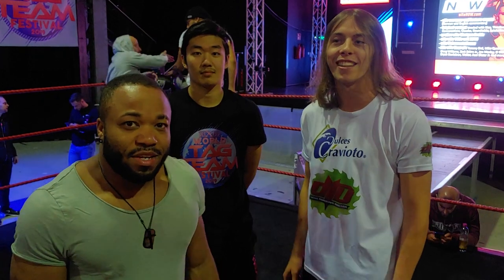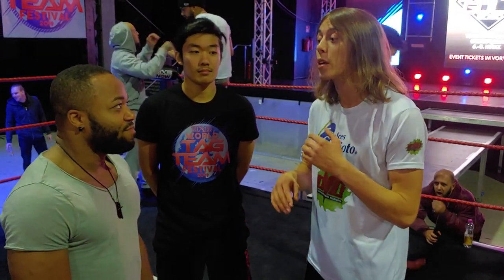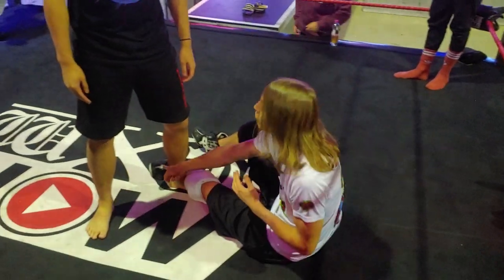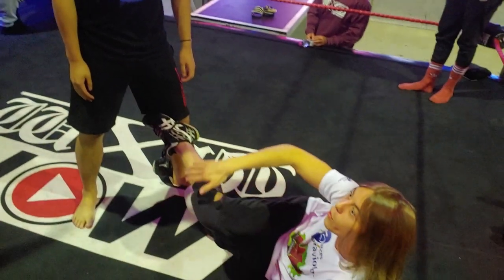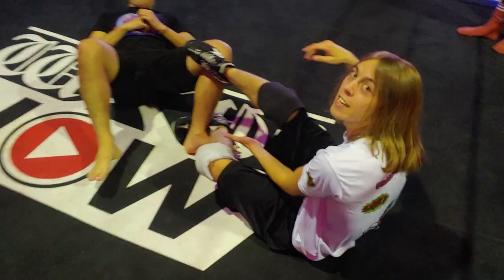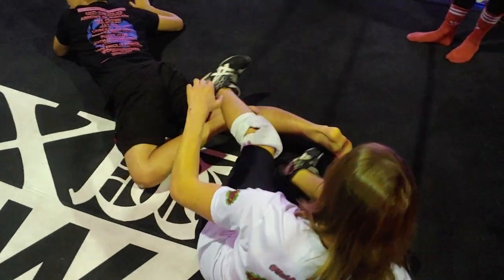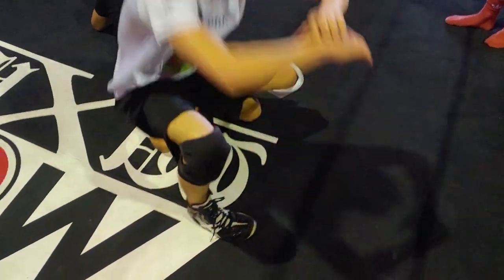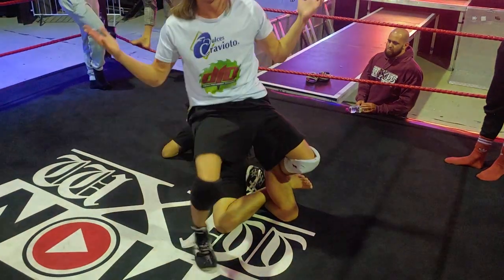Meet my friend Axel from Germany. No hands take down into a muta lock.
He has a pretty cool transition that you only have to use your feet!